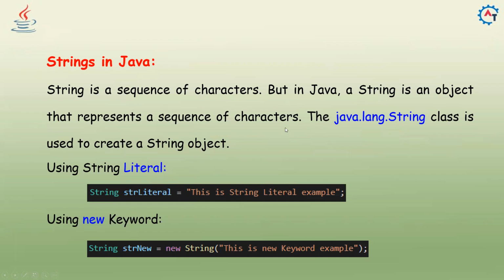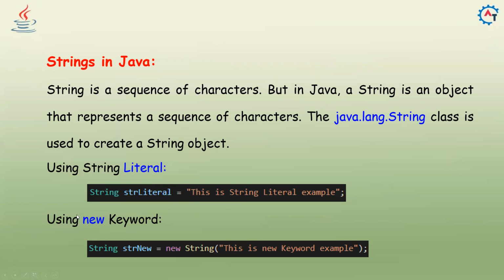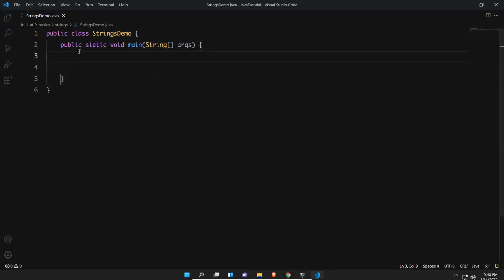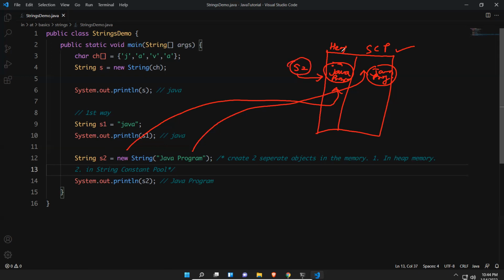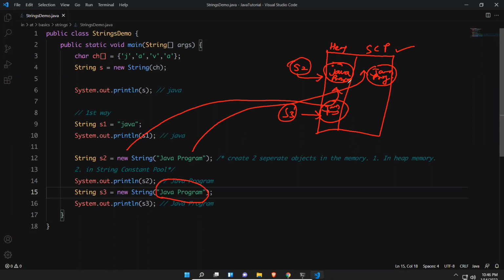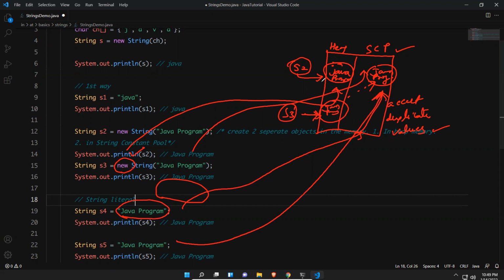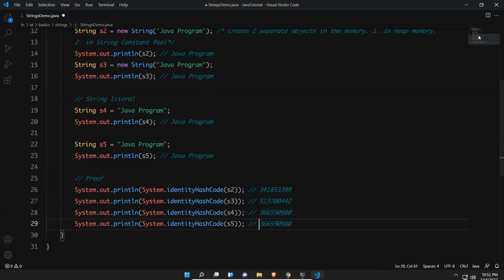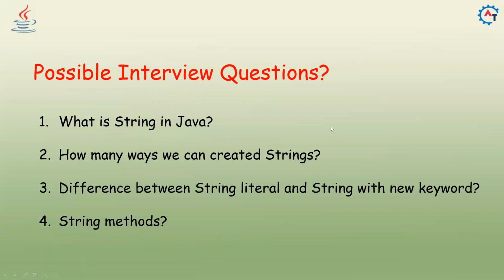Strings in Java | Java Tutorial For Beginners | Introduction to Strings | String Handling in Java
Please use the following link to install the Katalon Studio:

String is a sequence of characters. But in Java, a String is an object that represents a sequence of characters. The java.lang.String class is used to create a String object.